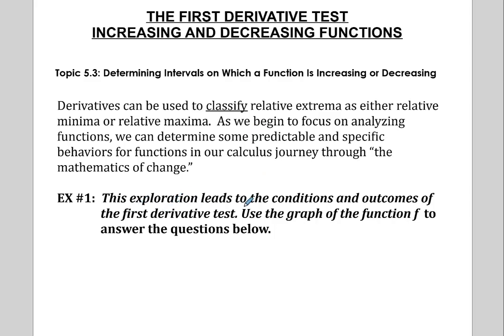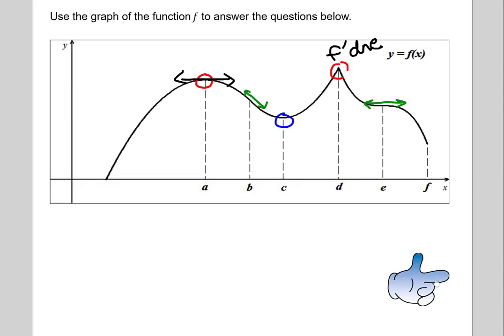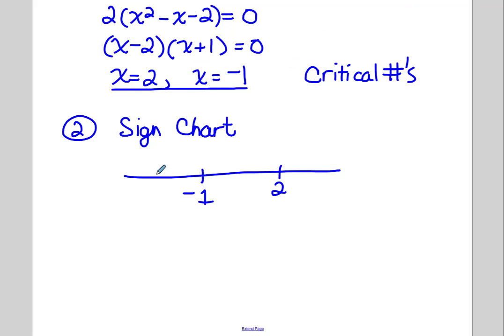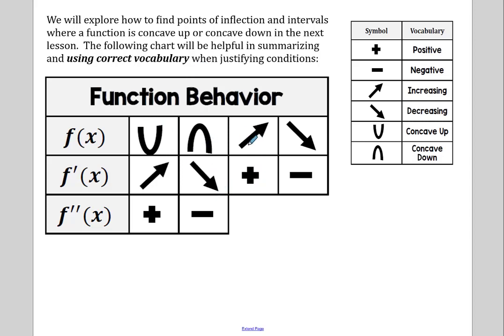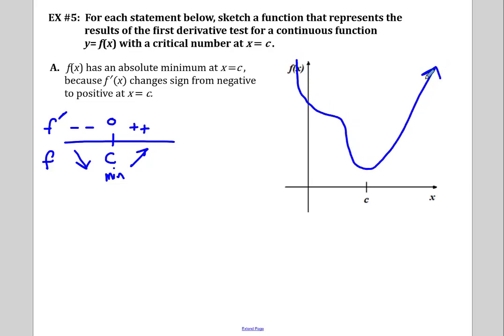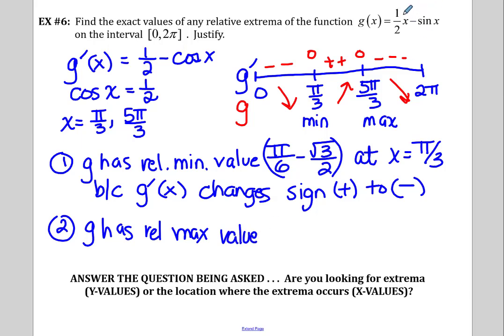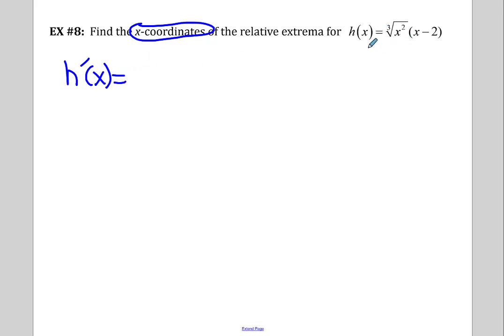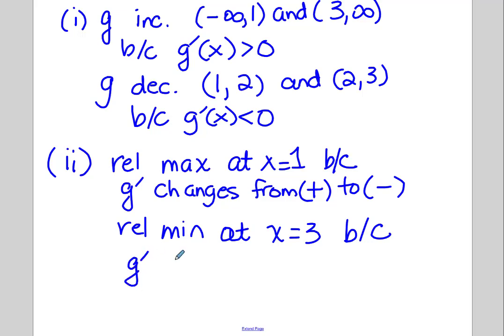5 3 Lesson Video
Your AP Calculus students will use the first derivative test to find intervals of increase and decrease, maximum and minimum values.